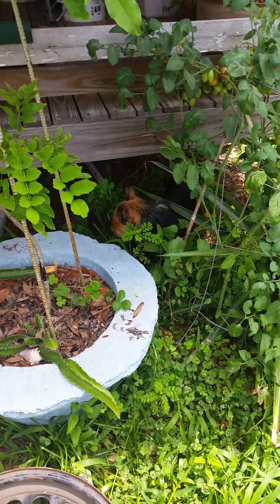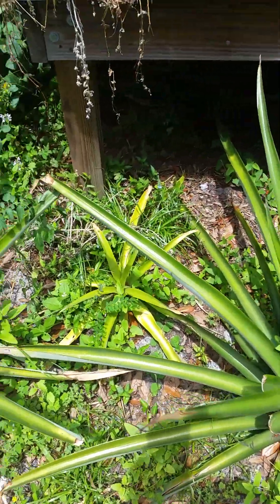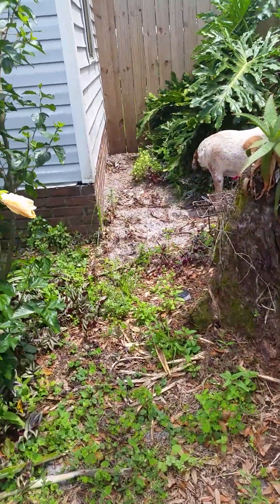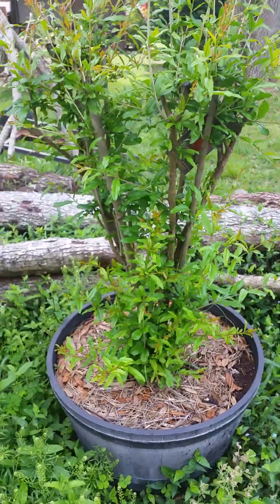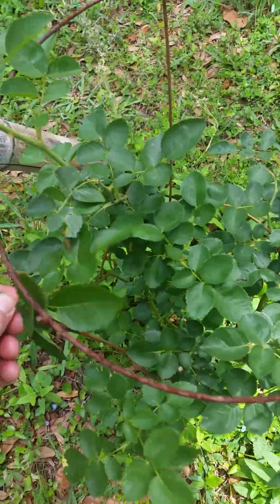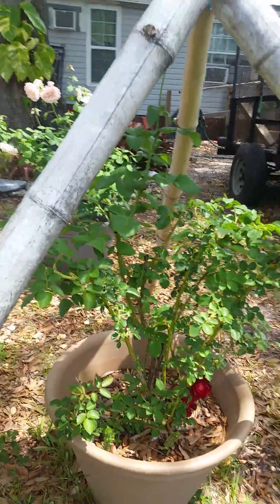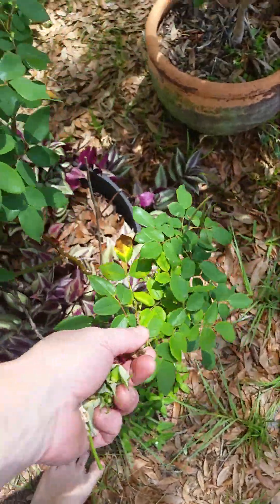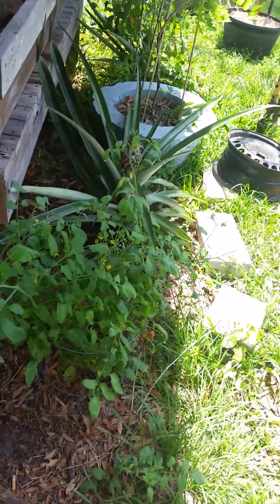Front Garden Update 4-19-23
Here's an update on the front garden for 4-19-23

Much love Everybody!

If you'd like to help the channel...

ALL Questions and Comments Are Welcome.

If you'd like to help financially or find value in the content,

Grow what you love, and
you'll love what grows!